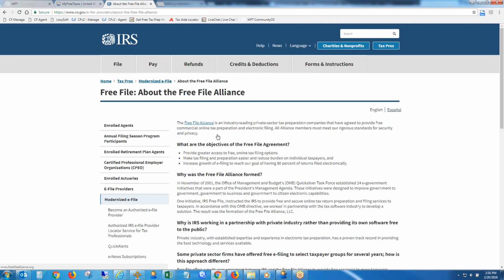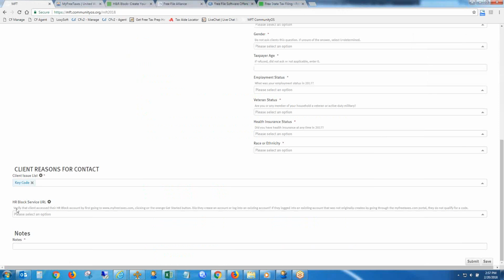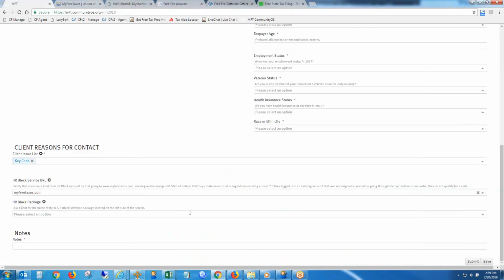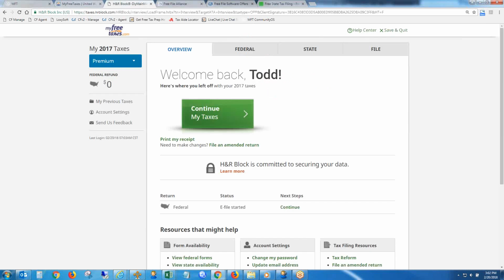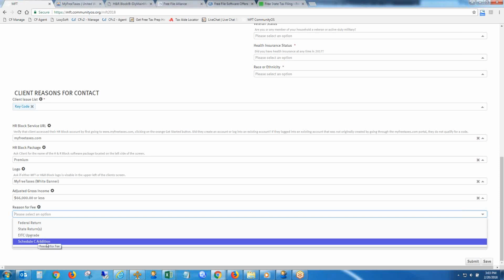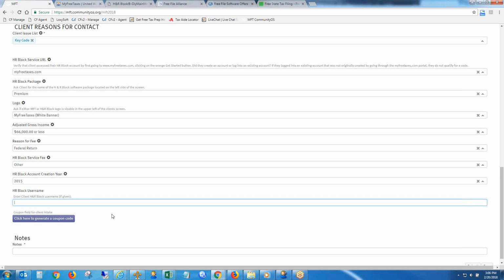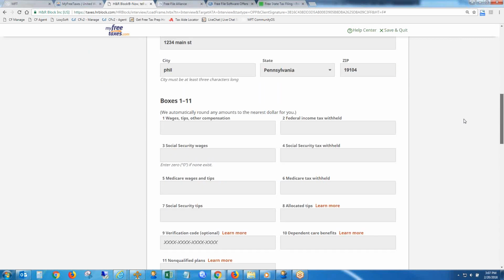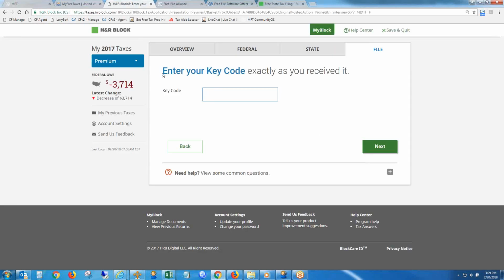MyFreeTaxes Training - Keycode Distributions